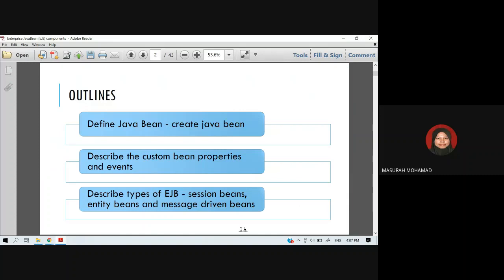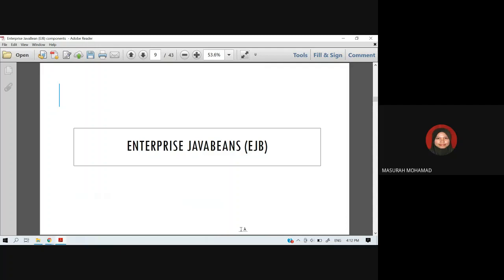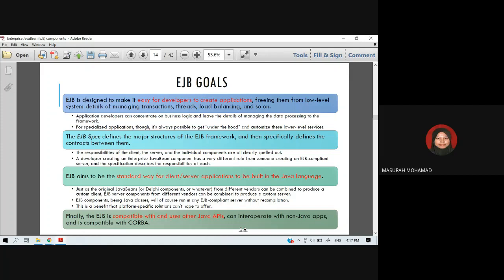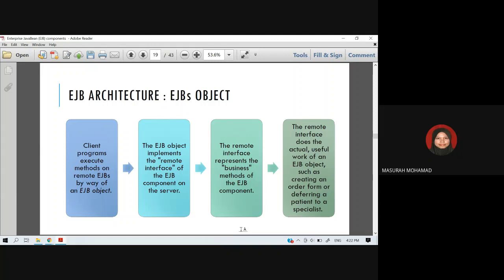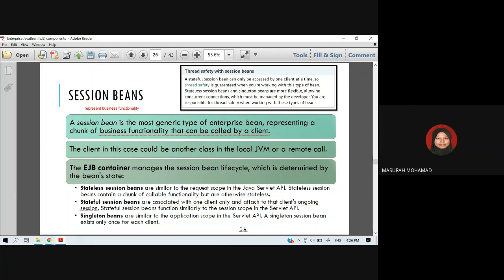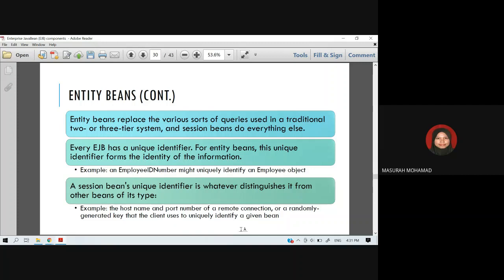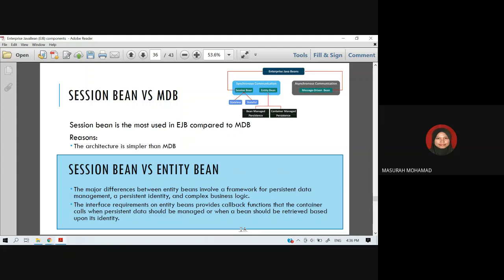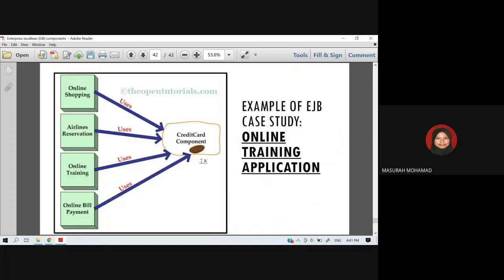CSC584 Lecture 7 Enterprise JavaBean